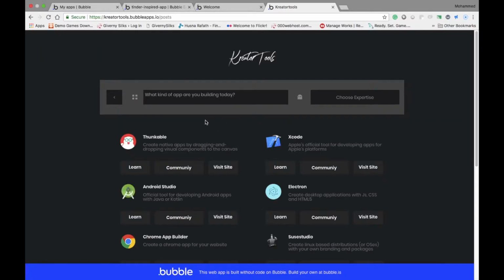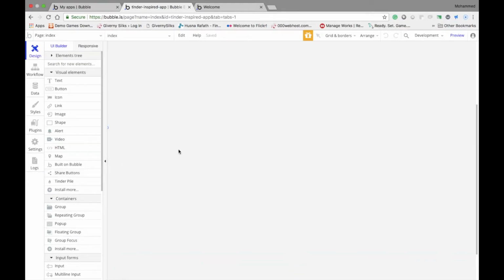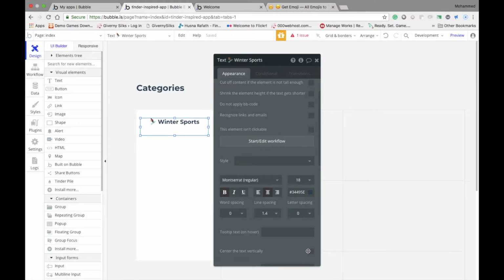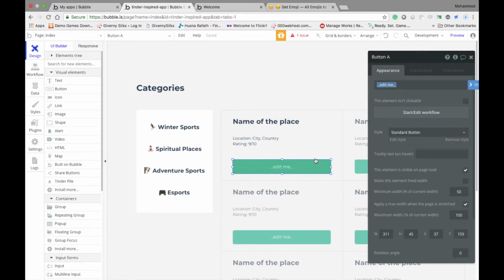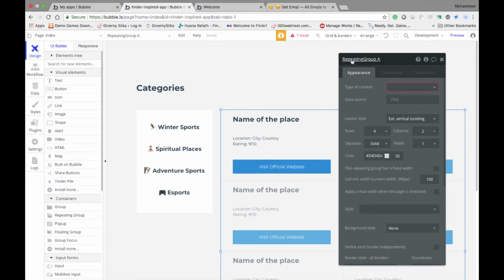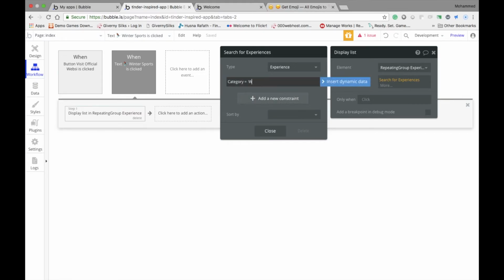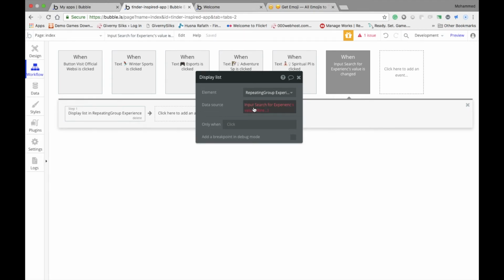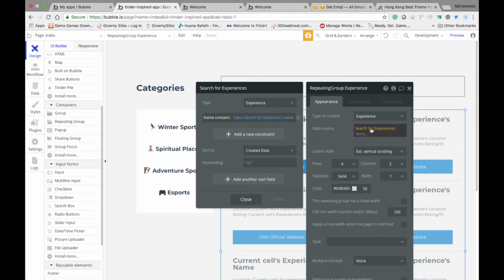How to create a Curated Resources Website using Bubble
In this video tutorial, we will be building a website that allows you to curate any kind of resources for your users be it locations like AirBnB, Startup Stash or Kreator Tools. This tutorial is a beginner-friendly course although I will highly recommend you to take the Bubble for beginners that I've made for you on Skillshare (link above).